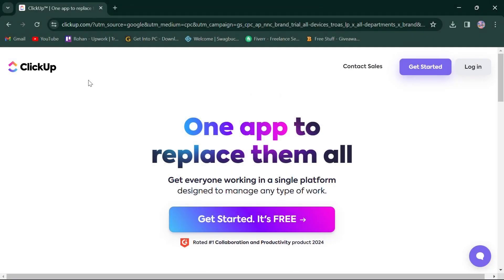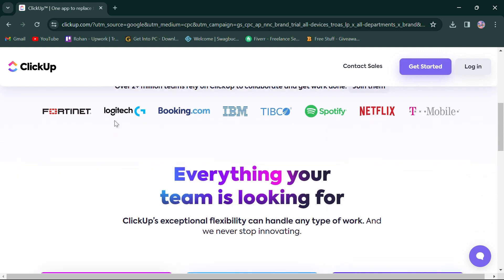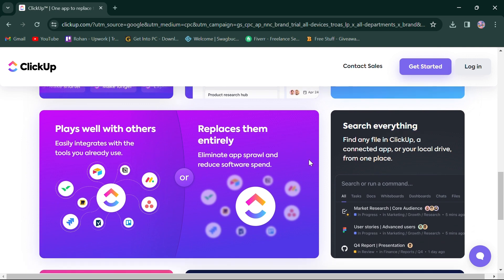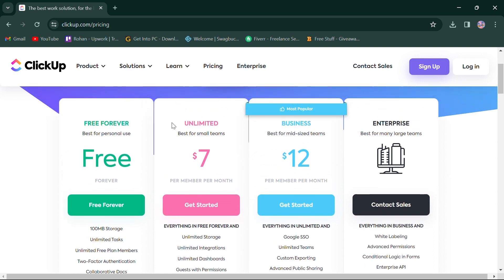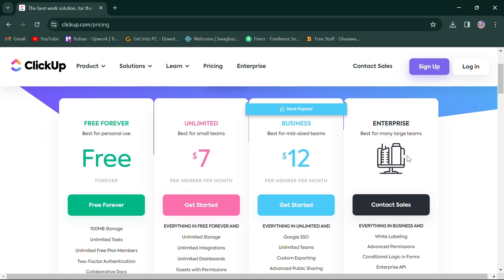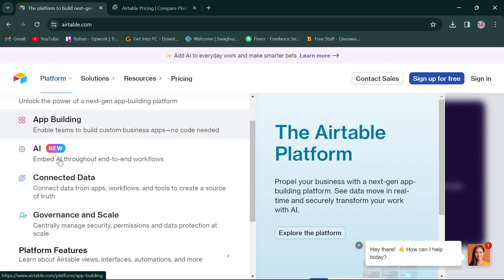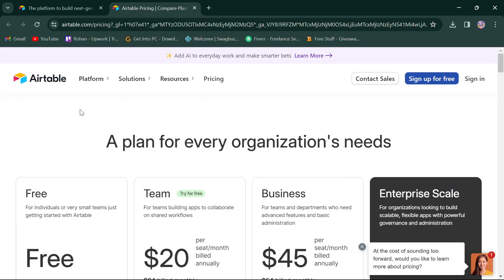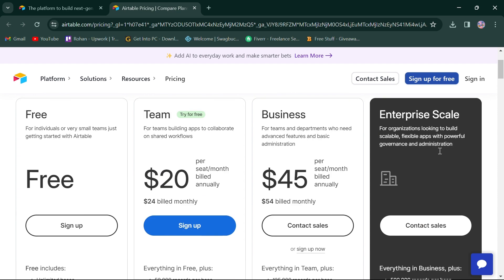ClickUp vs Airtable - Features Comparison | Which is better for project management in 2025?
Compare the features and functionalities of ClickUp and Airtable project management platforms to determine the superior option in 2025. In this video, I'll delve into customization options, task management capabilities, collaboration tools, and overall performance offered by both platforms. Whether you prioritize intuitive interface, extensive customization, or seamless integration, discover which project management tool—ClickUp or Airtable—is better suited to streamline your workflows and enhance productivity in 2025. Join us as we analyze the details and help you select the ideal platform for managing your projects effectively. Drop your questions and comments below!